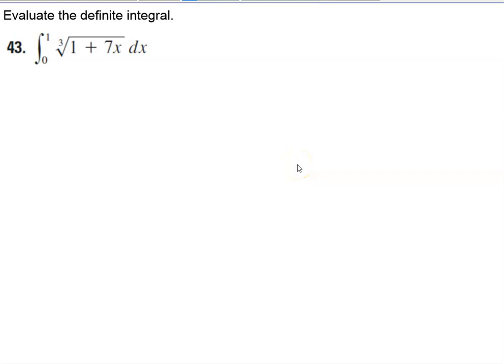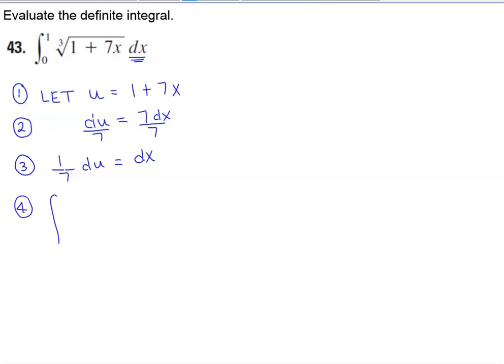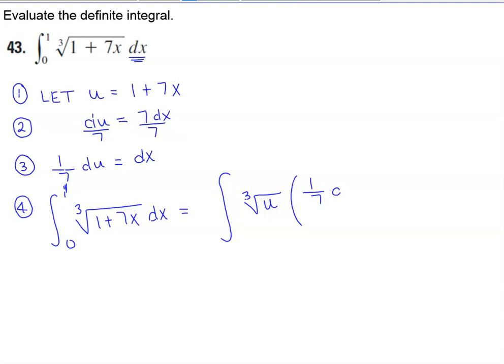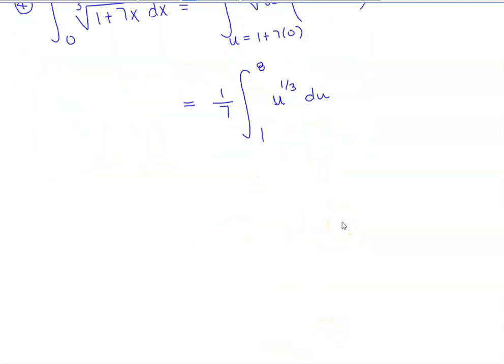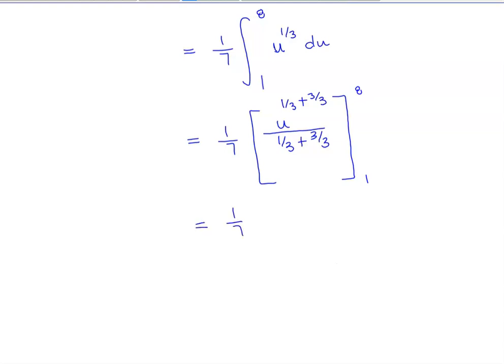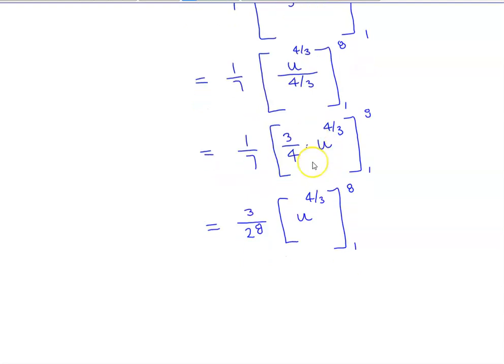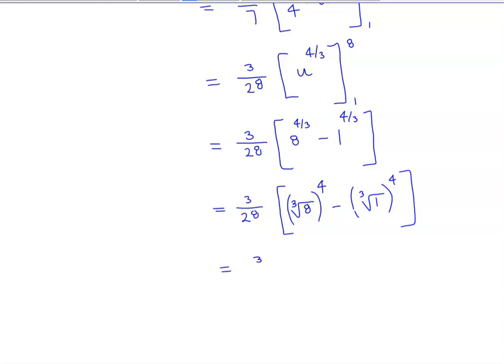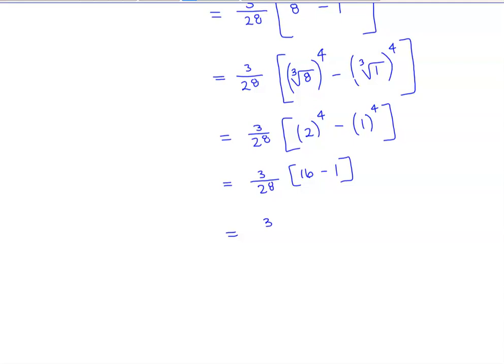Math 1B CW 5.5.043 Evaluate the definite integral (Run Time: 05:08)